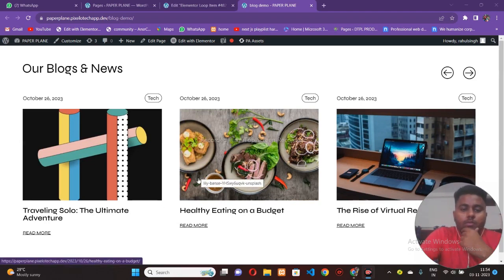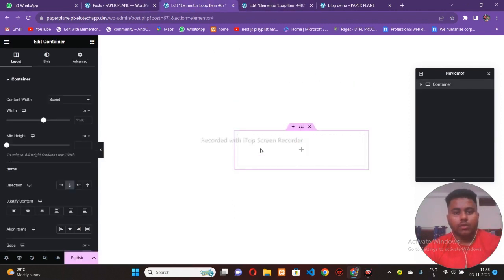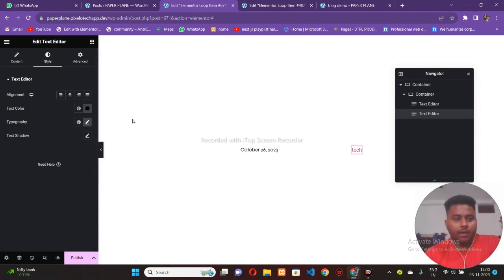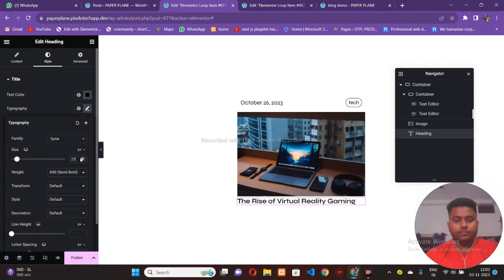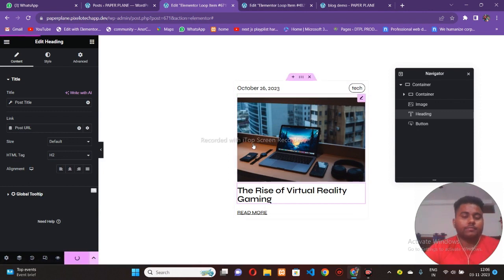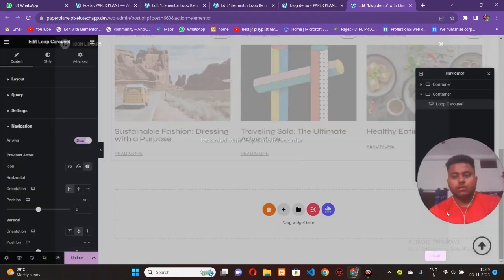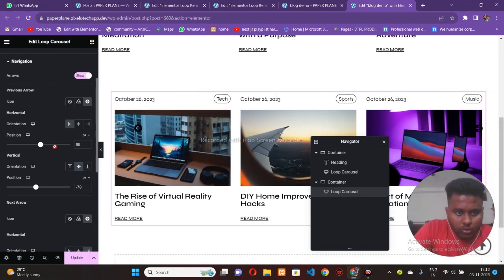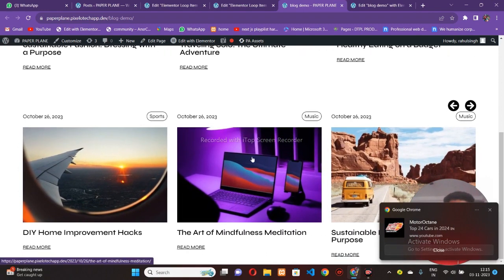Custom BLOG SLIDER using ELEMENTOR LOOP GRIDS | Wordpress Elementor Tutorial 2024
Title: How to Make a Blog Slider Using Elementor Loop Grid and Flexbox Containers | Elementor Tutorial

Description:

🔧 In this Elementor tutorial, learn how to create a stunning and dynamic blog slider using the powerful combination of Elementor's loop grid and Flexbox containers. Blog sliders are a great way to showcase your latest blog posts in an engaging and interactive format, allowing visitors to easily navigate through your content.

Whether you're a beginner or an experienced user, this step-by-step tutorial will guide you through the process of creating a visually appealing blog slider that is fully customizable to suit your website's design and aesthetic.

🔔 Stay updated with our latest videos by enabling notifications.